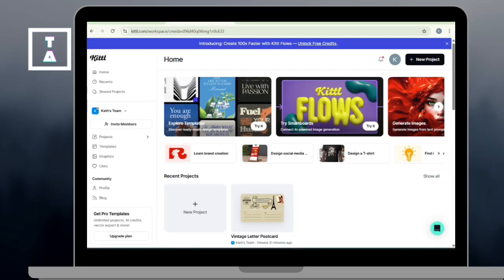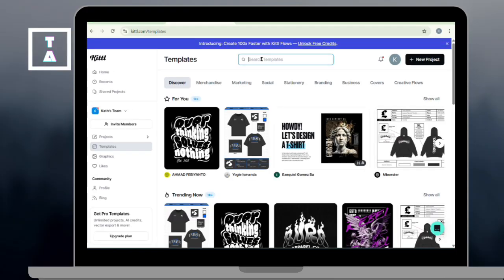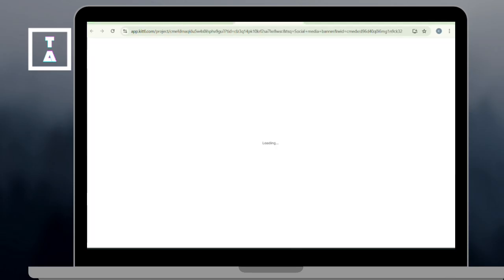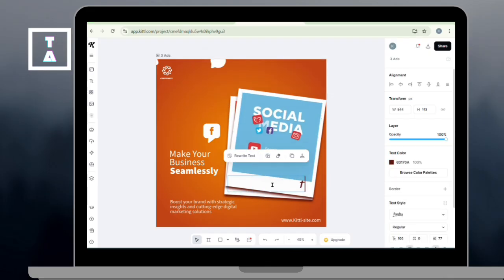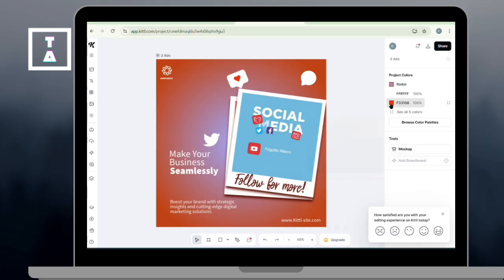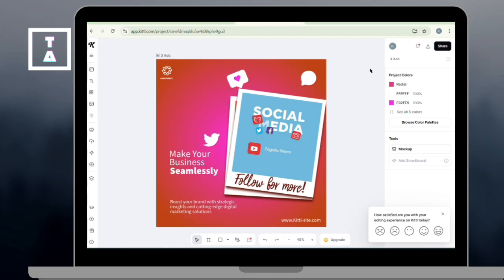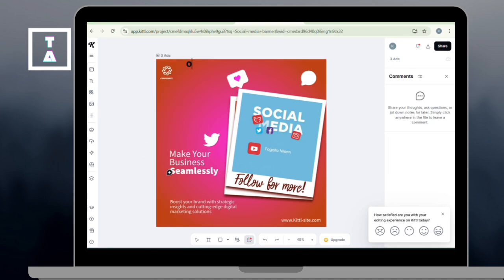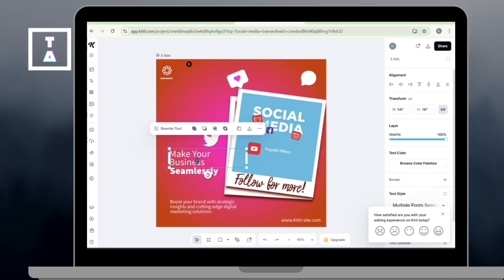How to Design Social Media Banners in Kittl in SECONDS!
Unlock your creativity and design stunning social media banners with ease using Kittl! In this comprehensive tutorial, we'll guide you step-by-step through the powerful online design tool, Kittl, to create eye-catching graphics for all your social media platforms. Whether you're a beginner or looking to speed up your design workflow, Kittl's intuitive interface and vast template library make banner design a breeze.

📌 **What You'll Learn in This Kittl Design Tutorial:**
✔️ **Getting Started with Kittl:** Navigating the interface and understanding the basics.
✔️ **Choosing the Right Templates:** Finding pre-made designs for Instagram, Facebook, YouTube, Pinterest, X/Twitter, and more.
✔️ **Customizing Your Banners:** How to edit text, change fonts, adjust colors, add images, and incorporate stunning effects.
✔️ **Leveraging Kittl's Features:** Discovering powerful tools like text effects, mockups, and vector assets.
✔️ **Design Best Practices:** Tips for creating engaging and on-brand social media graphics.
✔️ **Exporting Your Masterpiece:** Preparing your banners for different platforms.

Say goodbye to complex software and hello to beautiful, professional social media banners in minutes! Kittl is a game-changer for content creators, small businesses, and marketers. Watch now and transform your social media presence!